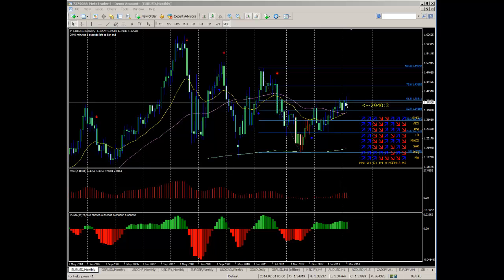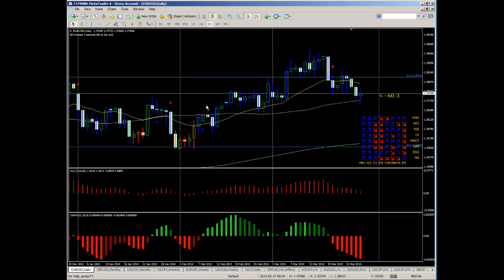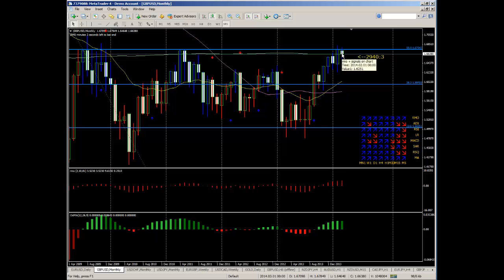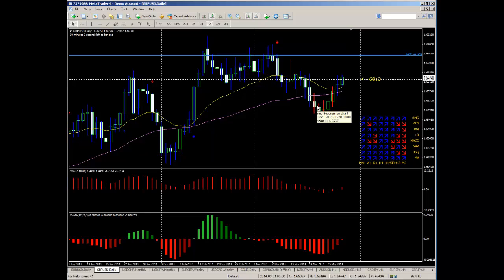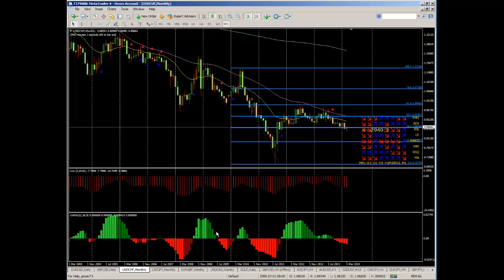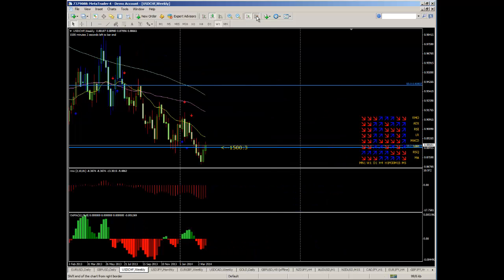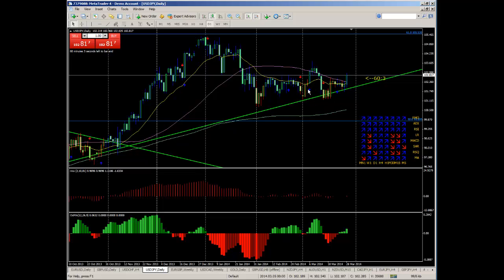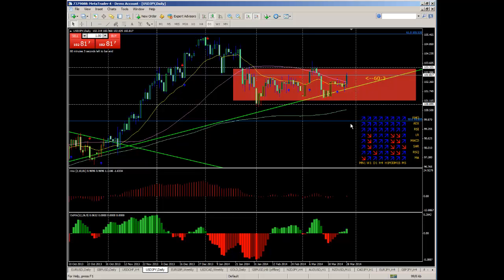Forex weekly video analysis 31st March 4th April 2014